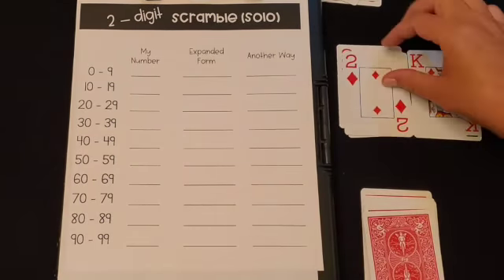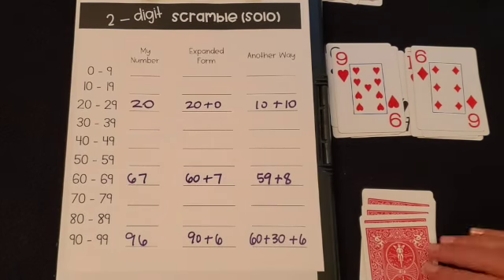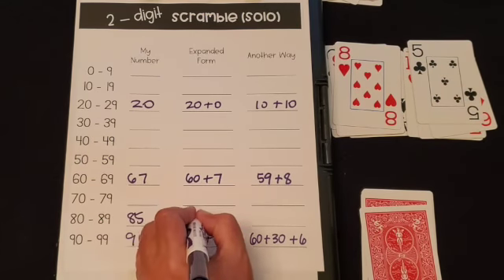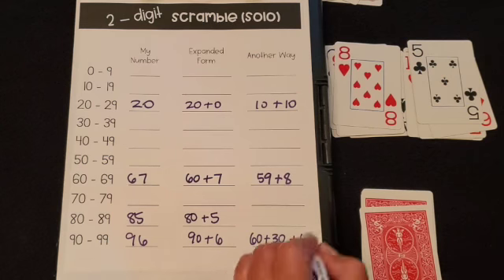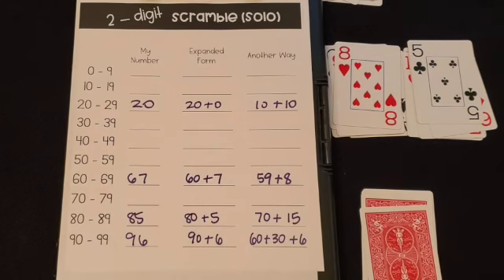2 - Digit Scramble